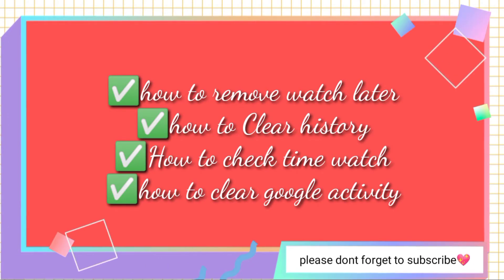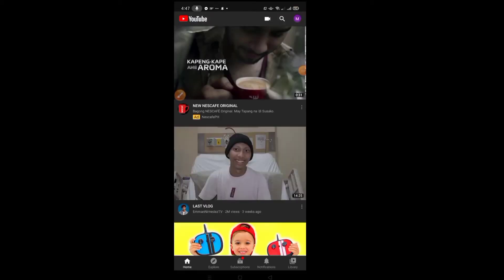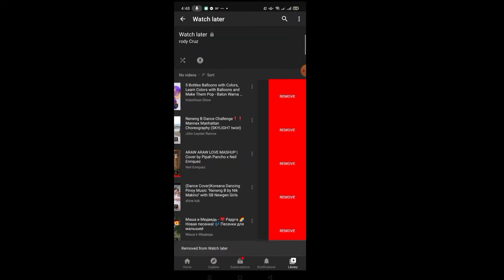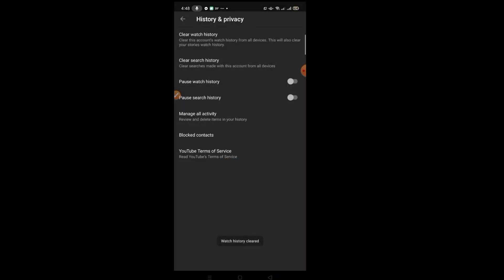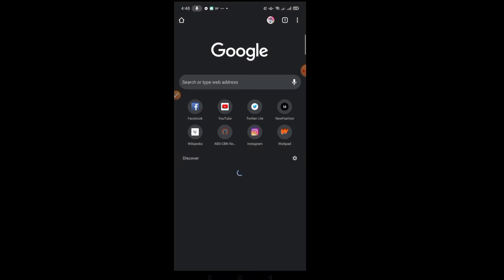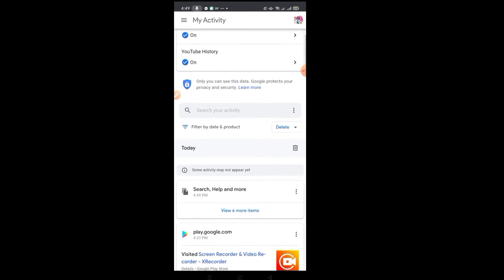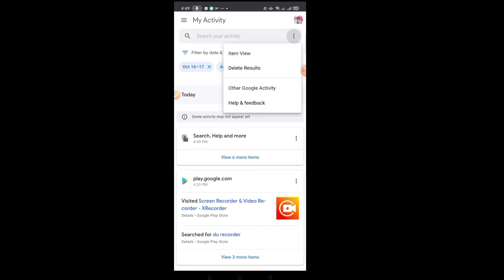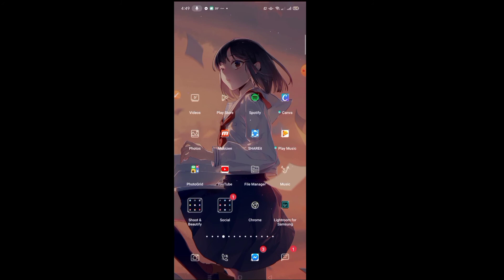HOW TO REMOVE WATCH LATER, CLEAR HISTORY, TIME WATCHED, GOOGLE ACTIVITY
Hello Guys!

I just want to share a short video for this tutorial,

Tia,💚

Godbless you